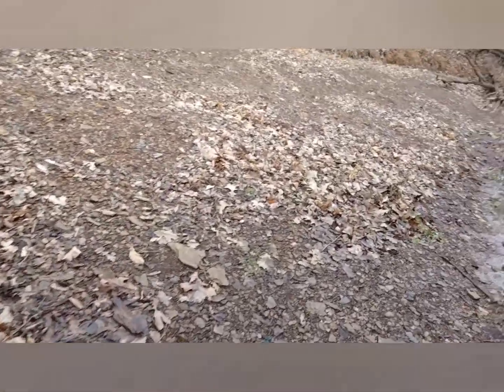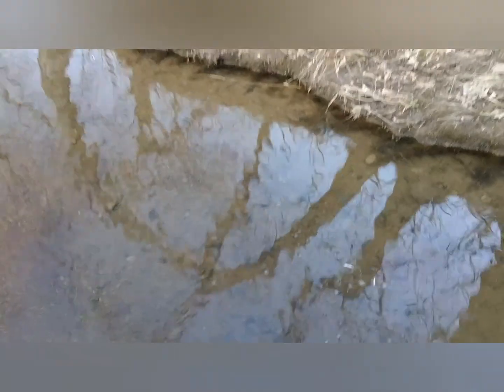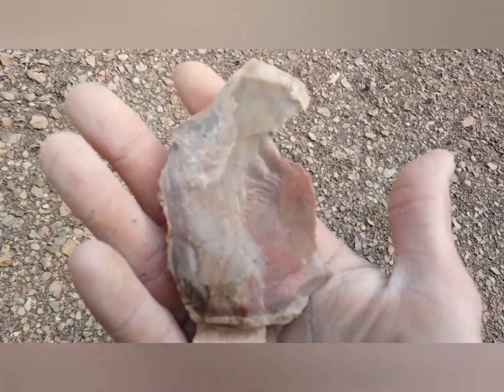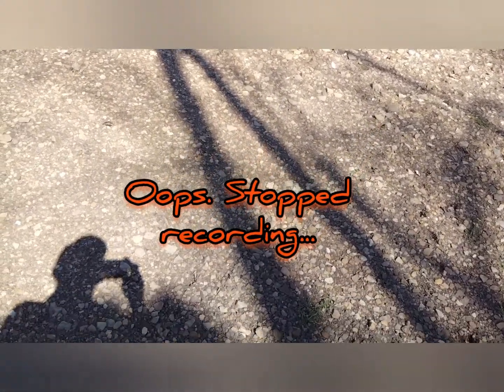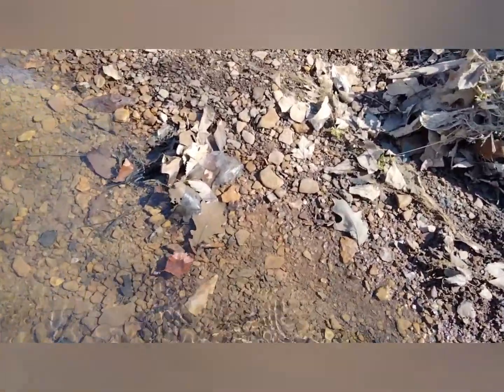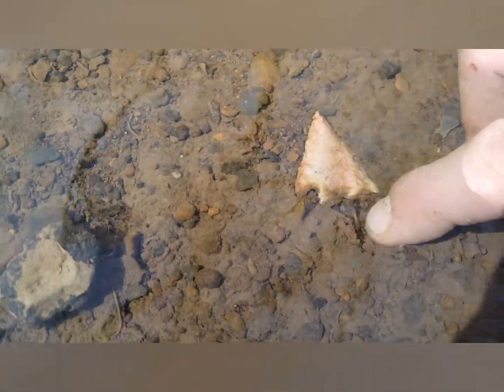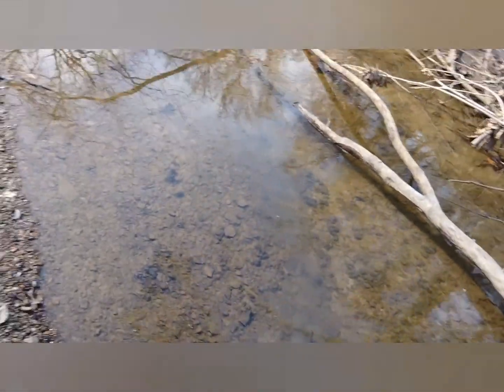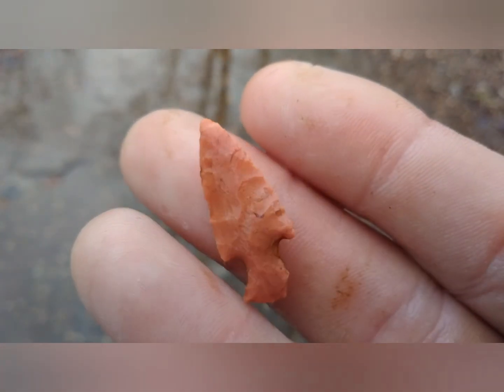Another G-10 Birdie - Arrowhead Hunting Missouri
I have been sick, so the editing is trash, but here's 2022 so far! West Central MO. Thanks for coming with me on my adventures! Discover, Document, Preserve!